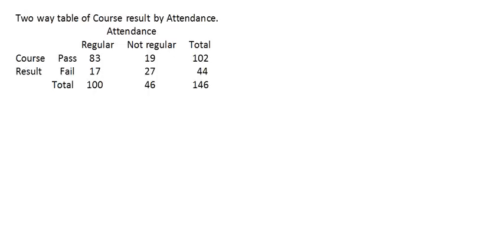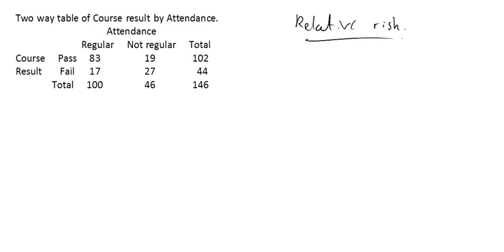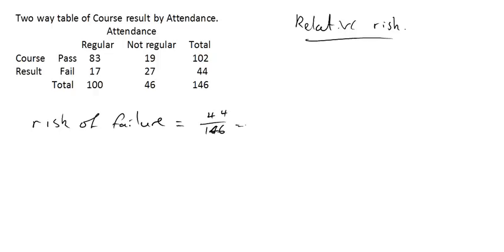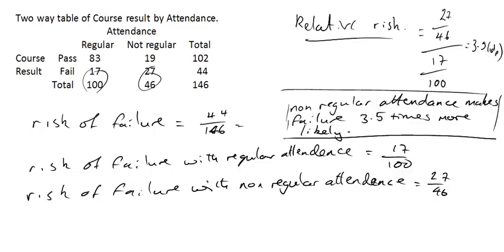probability relative risk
How to calulcuate the relative risk